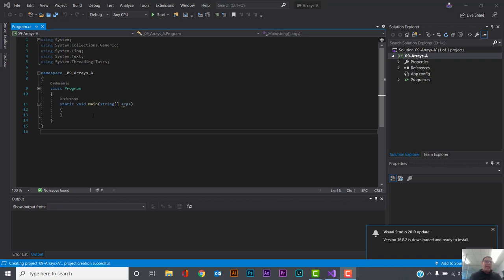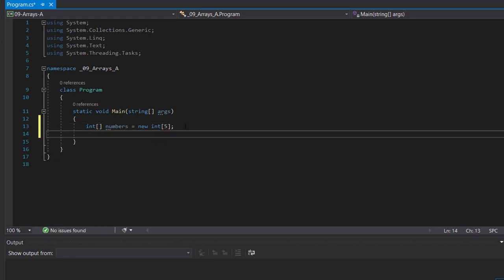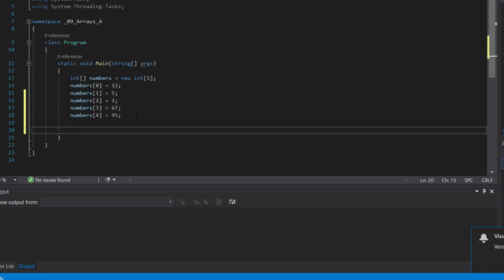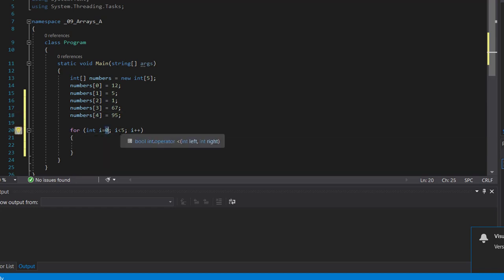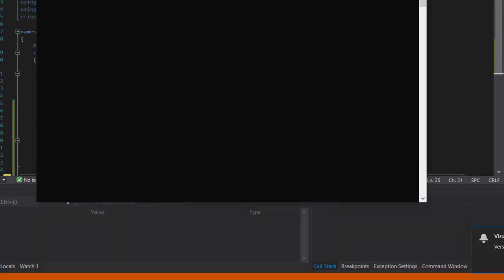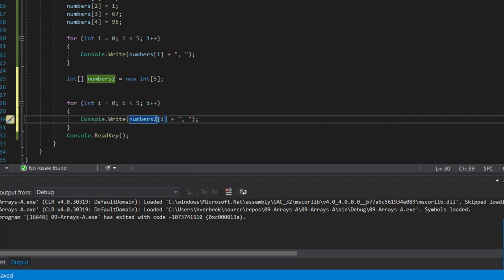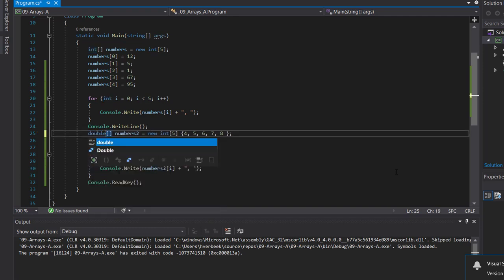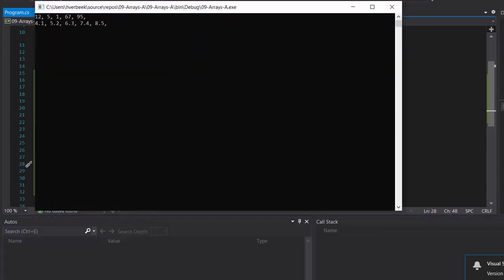C# Arrays A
Level 2 C# High School Assignments. Arrays